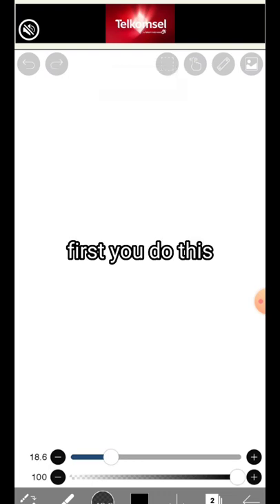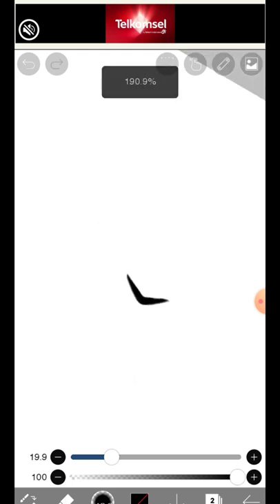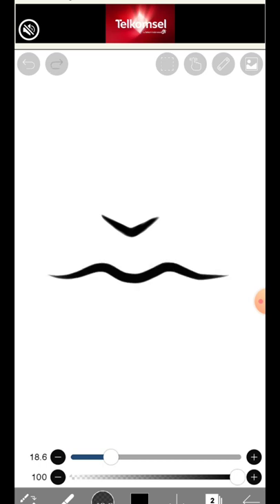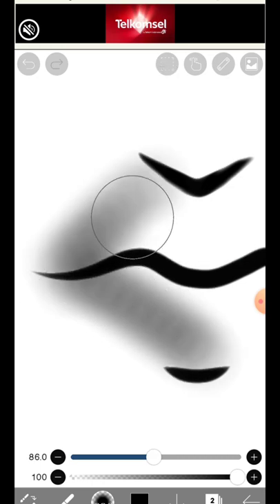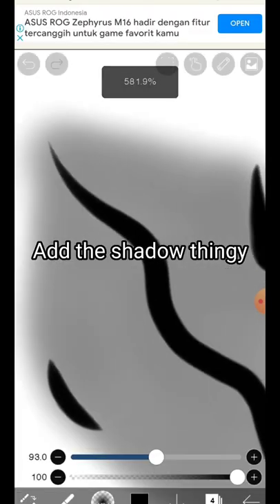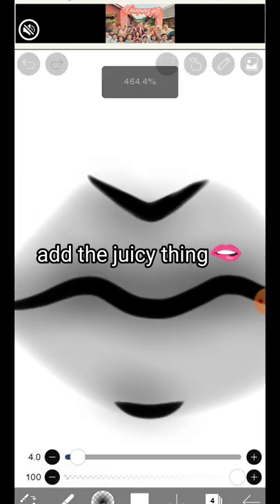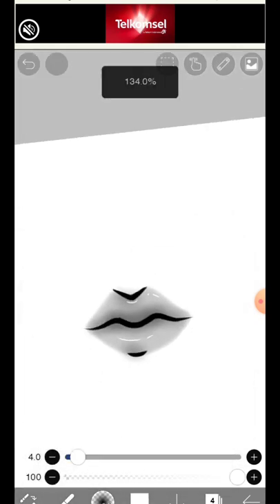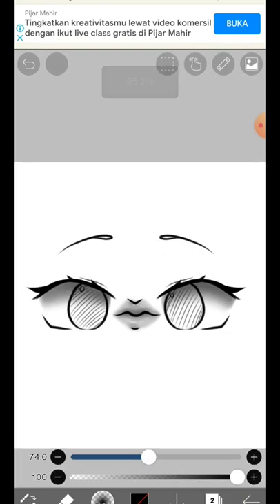how to draw juicy lips 👁️🫦👁️